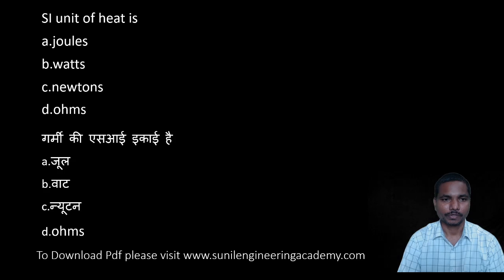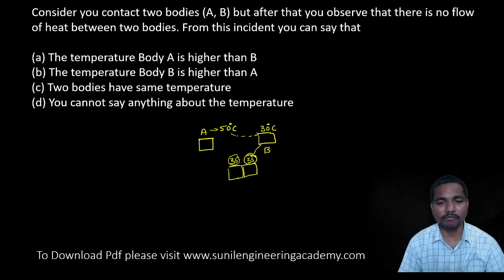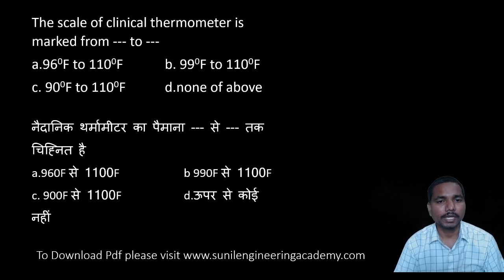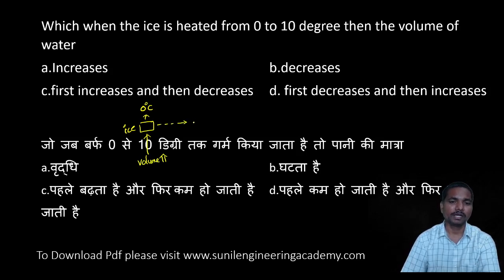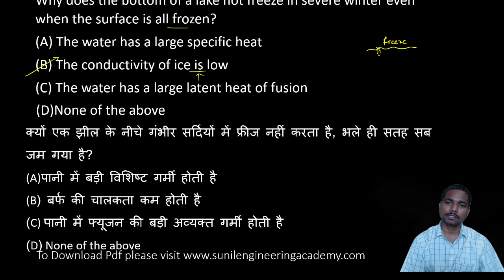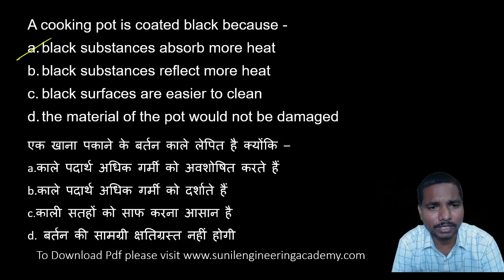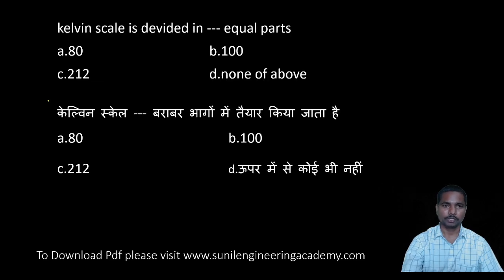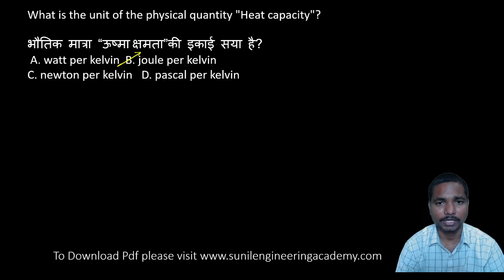(In English) ; RRB JE 2024/RRB NTPC/RRB GROUP D - General Science; Physics Important Mcq Class 6